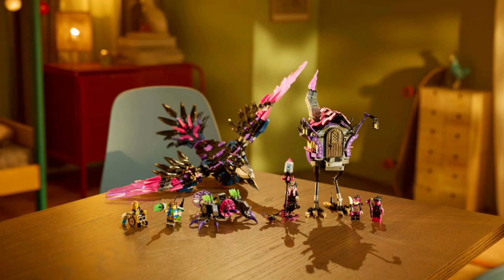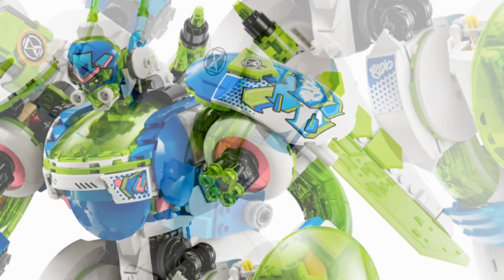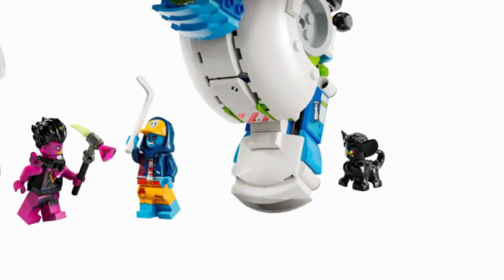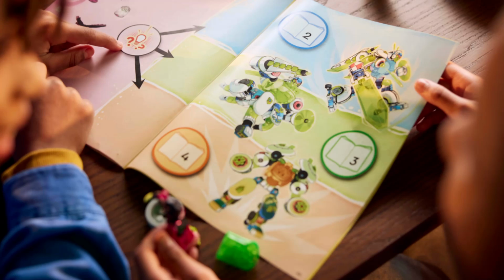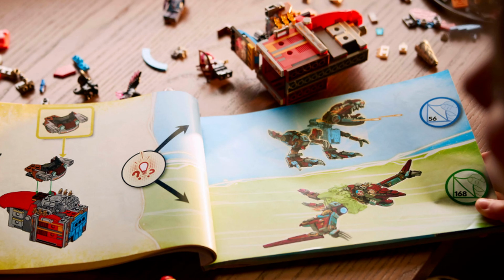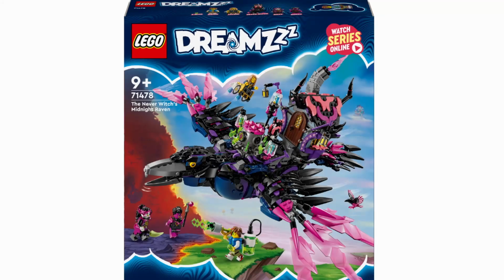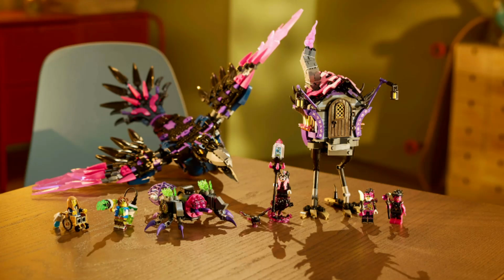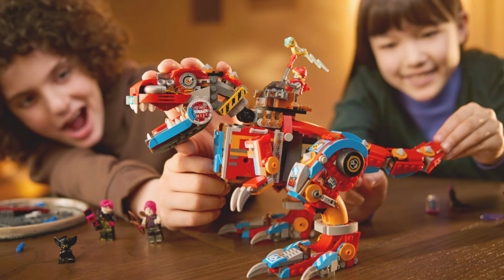Slight ramble about THREE upcoming Lego Dreamzzz for Summer 2024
In todays "off the cuff" video I ramble about three upcoming lego Dreamzz releasing In May 2024? The three sets look good but what do I really think of them?